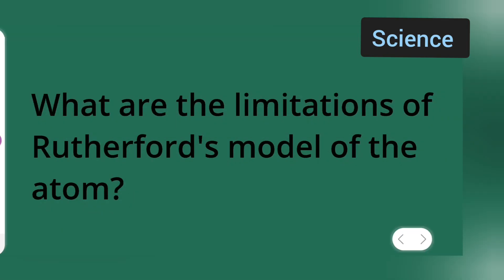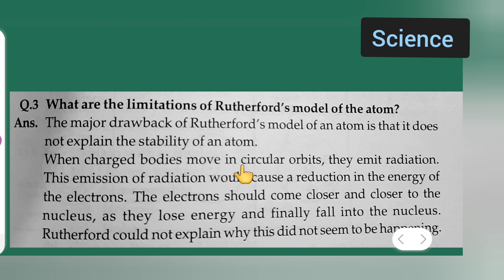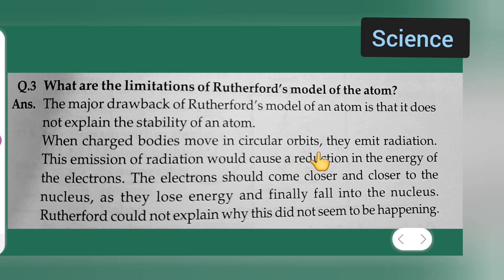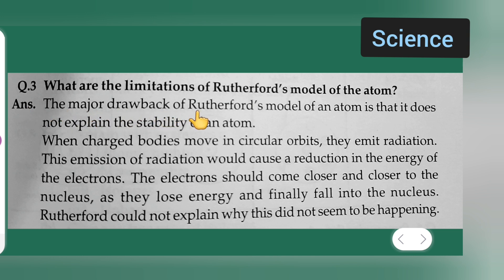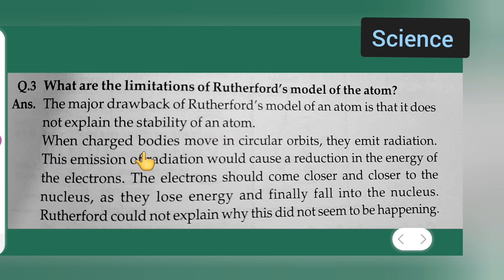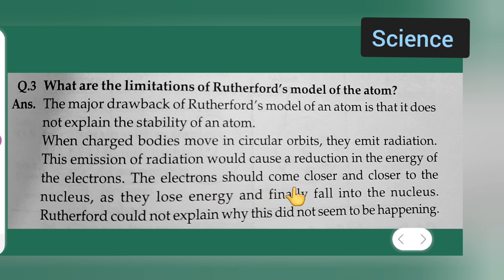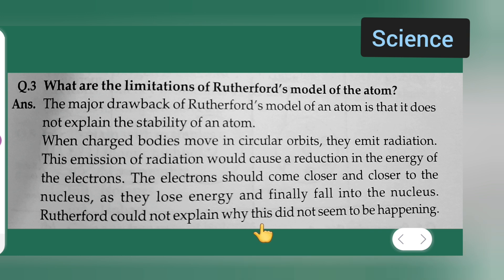What are the limitations of Rutherford's model of the atom?